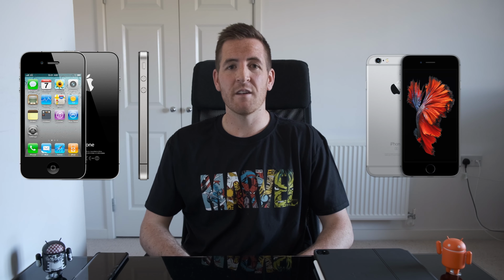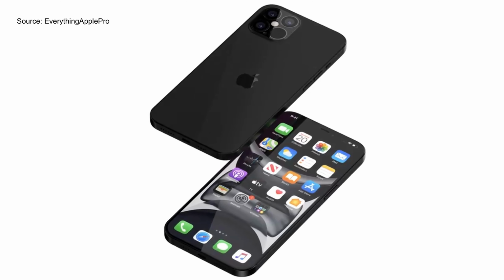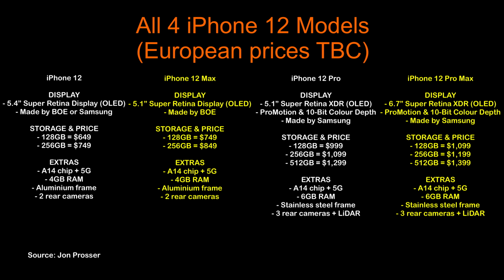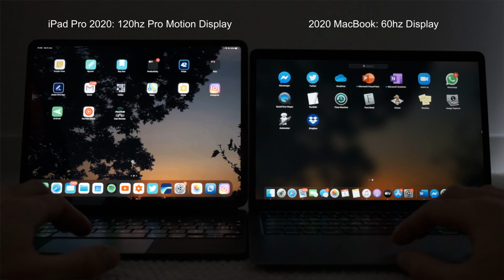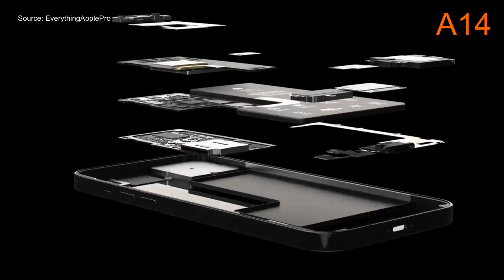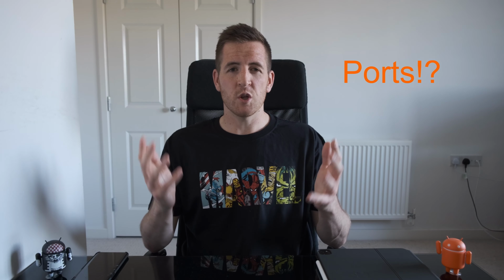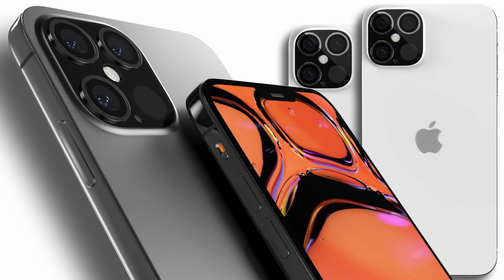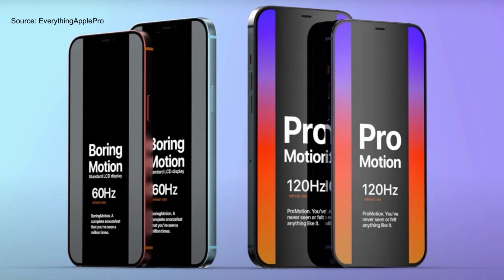iPhone 12 LEAKS - Finally leaving Android for iOS!? Could depend on ONE thing...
It's iPhone 12 leak and discussion time! I might move from Android to iOS!!

Covering all the iPhone 12 Leaks, which are basically all but confirmed at this point, and it's looking like an incredible device if they can pull it all off. Discussing the pros and cons of the leaks as well as what I like and don't like. Apple might be bringing the best device of 2020, but they could also fall flat if they leave out one thing.

Also, I discuss why I might finally move from Android to iOS with the iPhone 12 in 2020 and what's made me come to this decision after so many years on the other side of the fence. I've used iOS in the past, but stuck with Android over the past few years.

Watch to find out what Apple is bringing to the table with the iPhone 12 and why it's so tempting for someone who currently uses Android.

What do you think of the iPhone 12?
Have you made the switch recently?
Are you switching either way in 2020?

Sources:
Jon Prosser YouTube: Front Page Tech